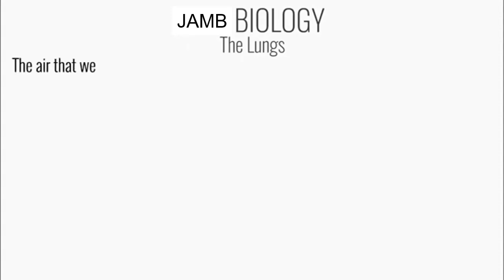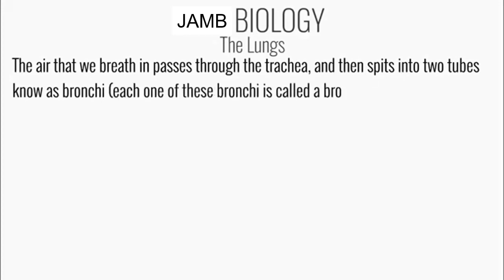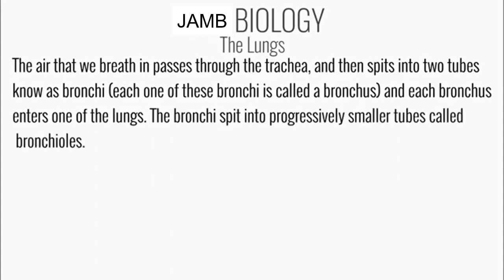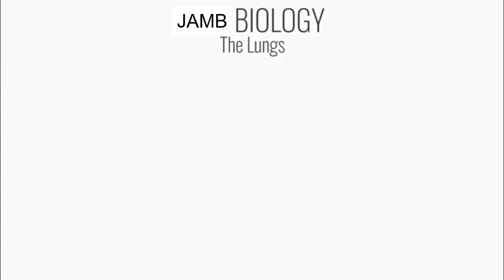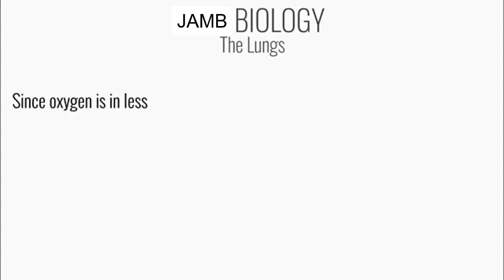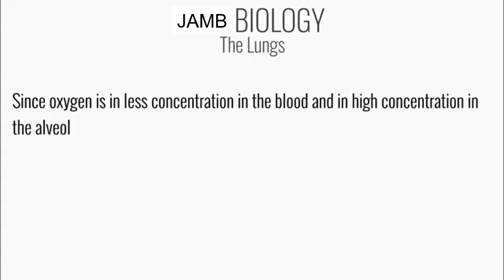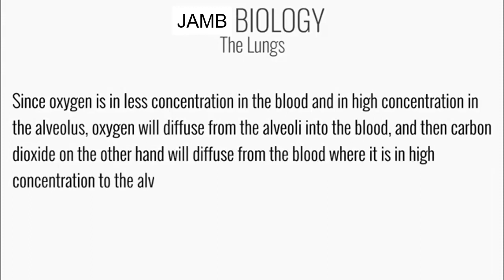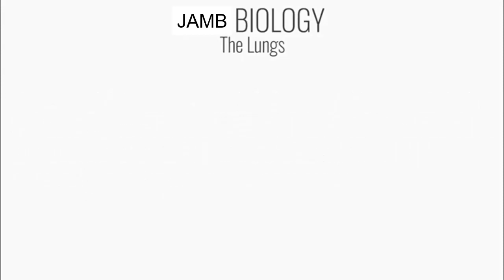JAMB Biology Tutorial Likely Questions And Answers 2026 On The lungs (Score 90+)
JAMB Biology Tutorial Likely Questions And Answers On the lungs

 The lungs are some of the basic problems in JAMB biology.

In this JAMB biology tutorial video, I explained the idea behind the lungs.

This video is a definite guide to understanding the science behind the lungs in JAMB biology with practice examples, problems and solutions.